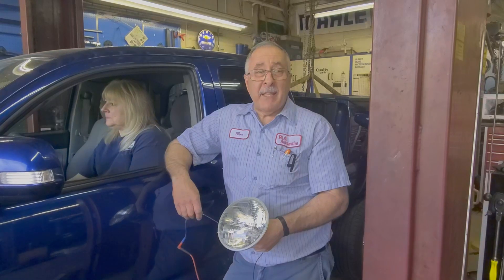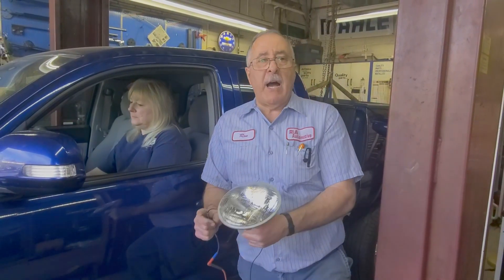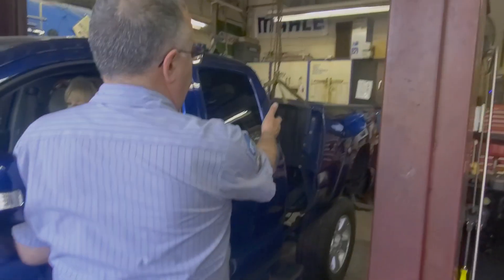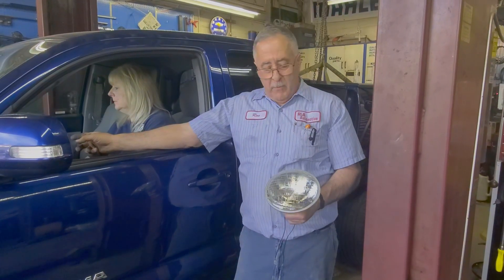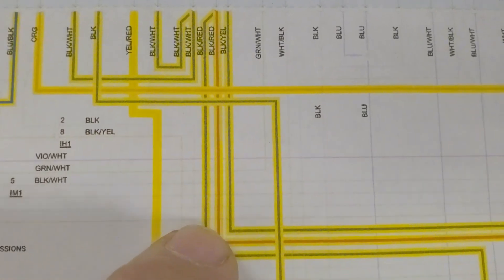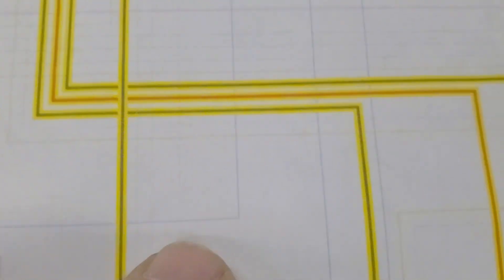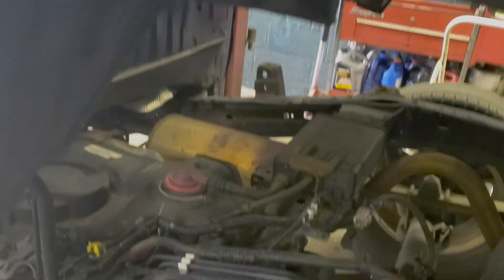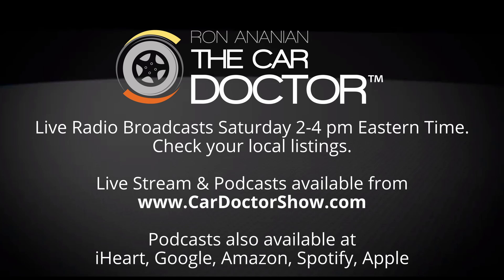Fuel System Problem on a 2015 Toyota Tacoma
Ron Ananian The Car Doctor™ walks us through the diagnosis and replacement of a failed fuel pump in a 2015 Toyota Tacoma. What looks like a simple job becomes a great example of real-world diagnostic skill, complicated by misleading scan tool data and a rusty, full fuel tank.

The Problem:
The Tacoma won’t start — the fuel pump isn’t operating. Two aftermarket scan tools incorrectly showed a fuel immobilizer/fuel cut issue, which delayed accurate diagnosis.

Toyota vehicles use anti-theft fuel cut and engine-protection fuel cut systems. Ron had to rule out these systems before condemning the pump.

Ron switched to the Opus IVS scan tool with factory Toyota software, which correctly showed no fuel cut was active. He tested voltage at the fuel pump resistor and relay, confirmed proper power and ground using a round headlight bulb as a load tester.

A key insight: Toyota doesn’t prime the fuel pump with key-on, which Ron found surprising.

The fuel tank was full and badly rusted, making tank removal unsafe and impractical.

Instead of dropping the tank, they lifted the bed using straps and an overhead hoist to access the pump — a cleaner, safer alternative.

The Fix: The fuel pump was confirmed failed and replaced.

Ron reinforces the importance of verifying actual electrical load and not just trusting scan tool data blindly. A wiring diagram confirms his method: black/red wire from relay splits to both the fuel pump and resistor, helping prove relay function.

Key Takeaways:
Trust but verify — especially with scan tools. Ron emphasizes that even trusted tools can mislead.

Use load testing to verify real-world current delivery to a component.

Sometimes the best way to drop the tank… is to lift the bed.